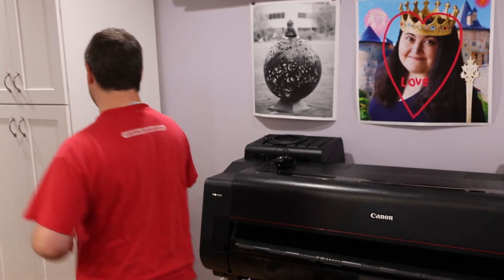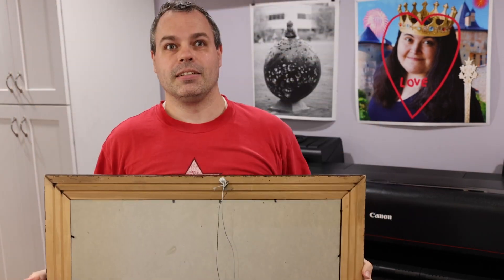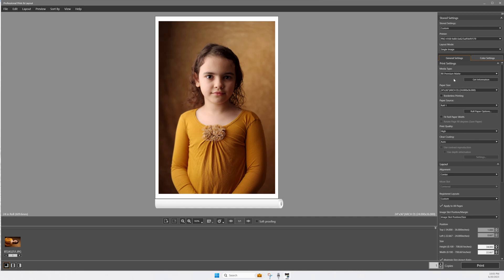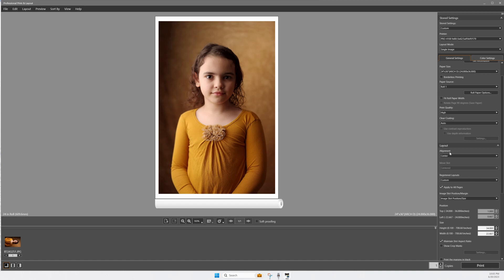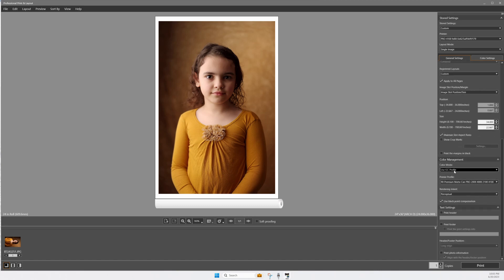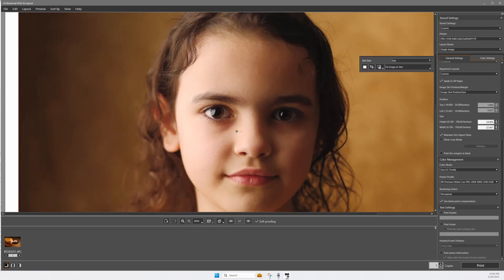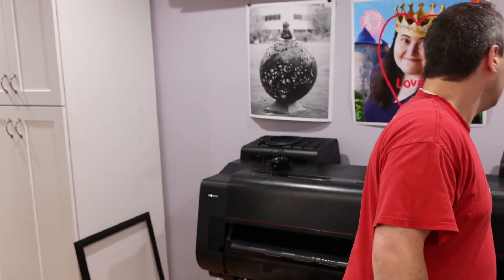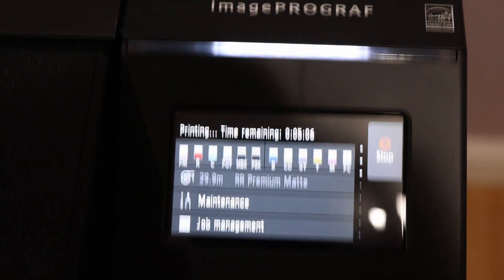Printing 24x36 for only $5.40!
I found an unused frame in our house and decided to fill it with a memory of a fun shoot with my daughter. I was trying my best to follow tutorials on how to be intentional with color and chose a gold velvet cloth I got at Michaels and a cute matching top for Hannah.

According to Canon Accounting Manager
total cost to print: $5.40
    - $1.80 of that was paper
    - $3.60 was from ink

The paper I'm printing on today is a roll of 24" wide RedRiver Paper 47lb Premium Matte you can find

I am a volunteer fundraiser for Angelman Syndrome Foundation. I do not receive anything other than joy for making this video.